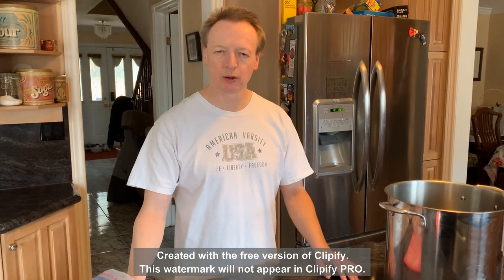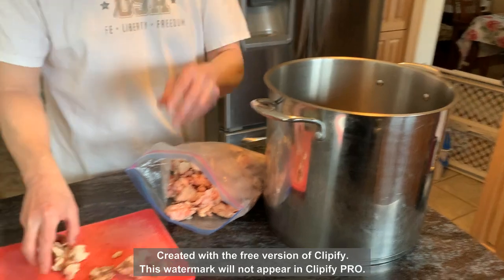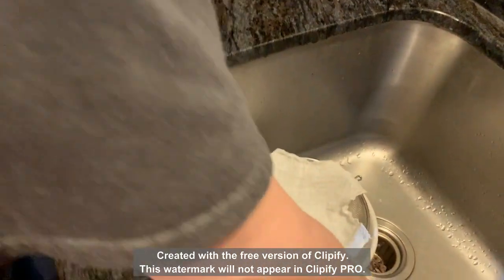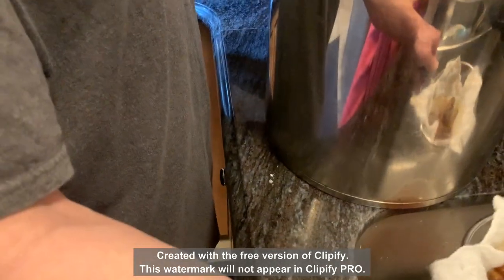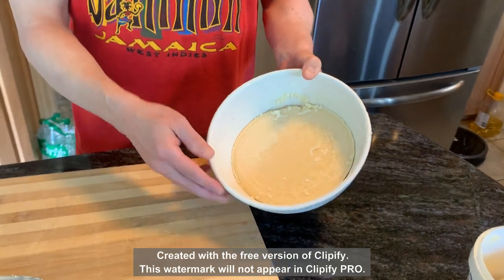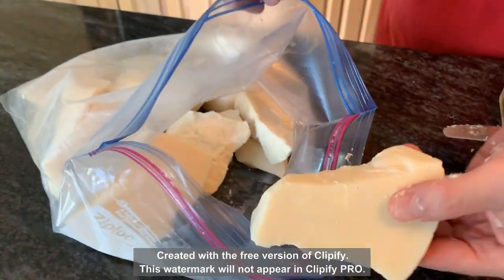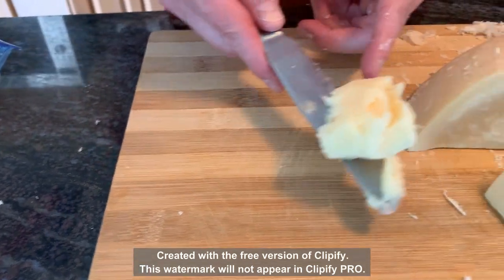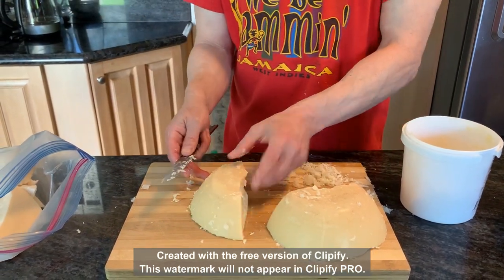Tallow Beef Fat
How to make Tallow (Rendered Beef Fat) and a comparison between the tallow and the type of fat used to make tallow.  Those who are interested could use the tallow to make candles, if not used for cooking or eating.  Enjoy!